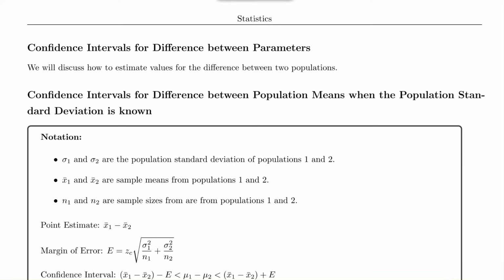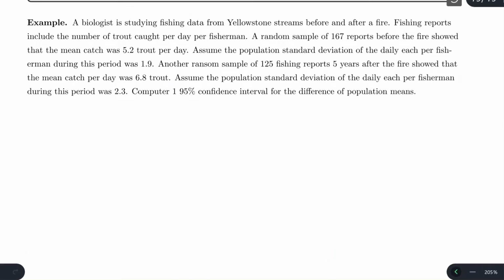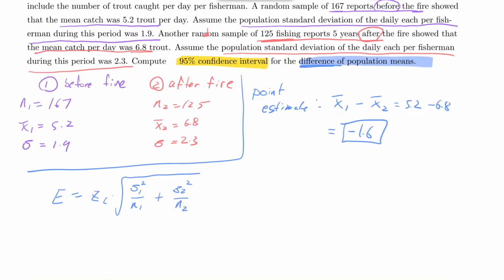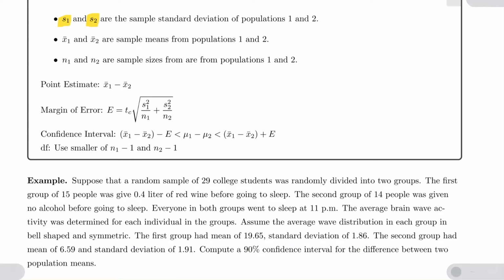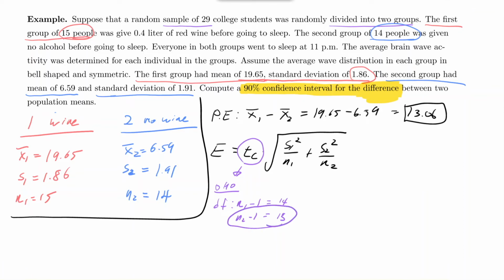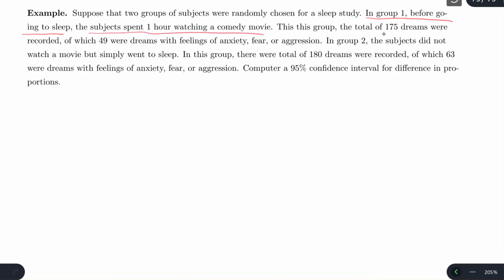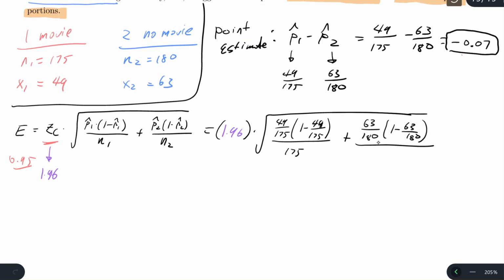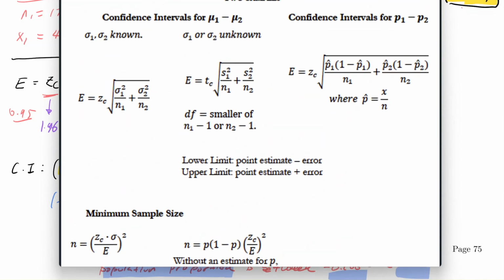Confidence Interval Two Samples